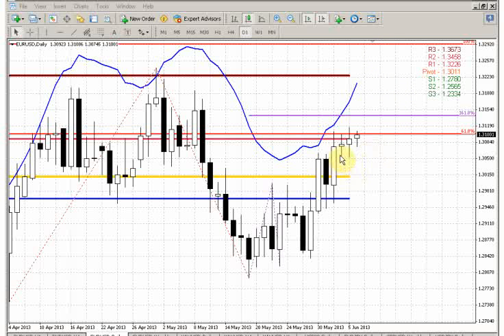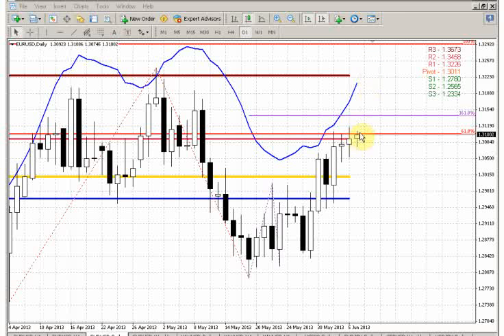ForexPeaceArmy | Sive Morten EUR Daily 06.06.13